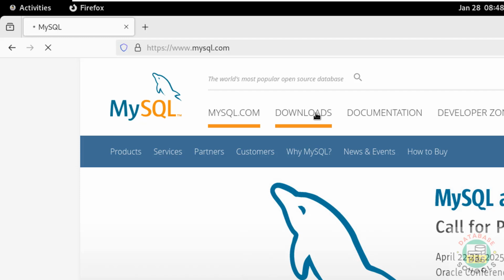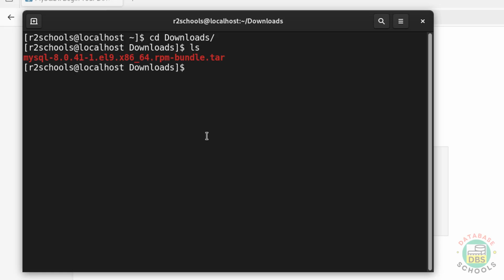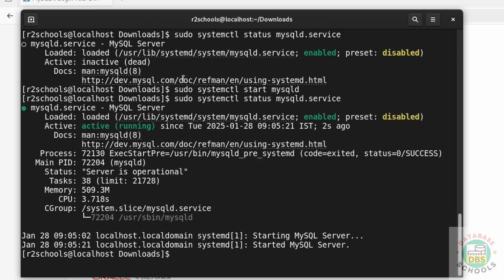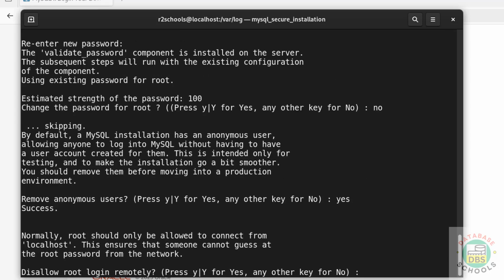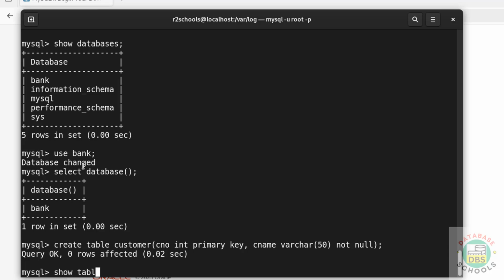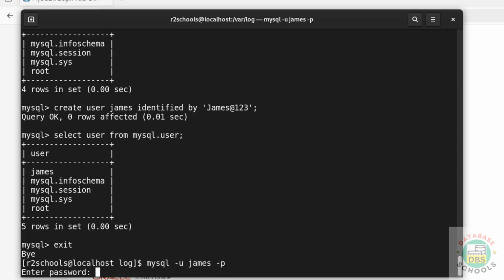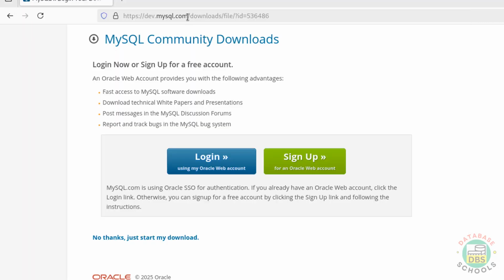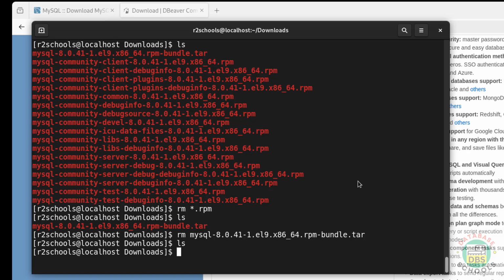Unlock Powerful Databases: How to Install MySQL 8.0.41 on Oracle Linux 9 in 10 Minutes! | 2025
In this tutorial, we’ll guide you step-by-step on how to install and configure MySQL 8.0.41 on Oracle Linux 9. Whether you're a beginner or an experienced user, this easy-to-follow guide will help you set up MySQL on your Oracle Linux system. We’ll cover the entire installation process, from downloading the MySQL package to configuring your MySQL server and securing your installation.

🔹 What You'll Learn:

Installing MySQL 8.0.41 on Oracle Linux 9
Configuring MySQL for optimal performance
Securing MySQL with basic settings
Starting and managing the MySQL service